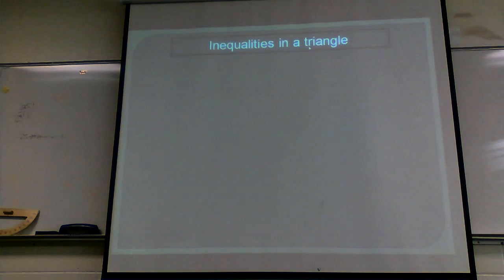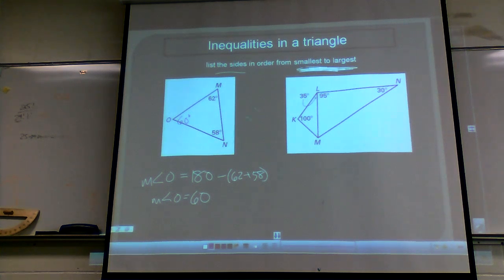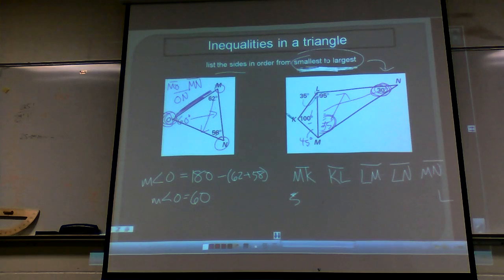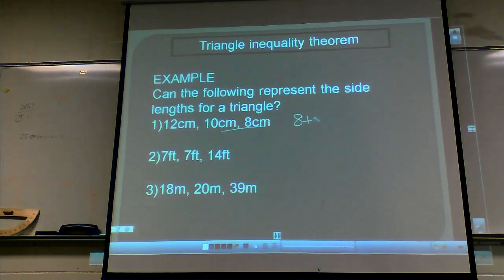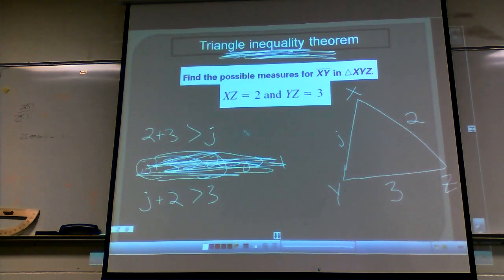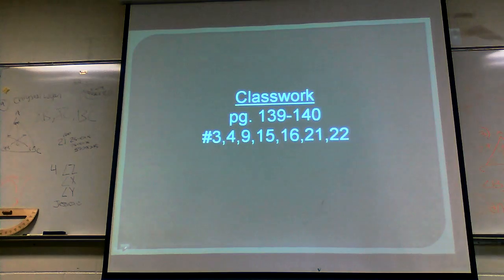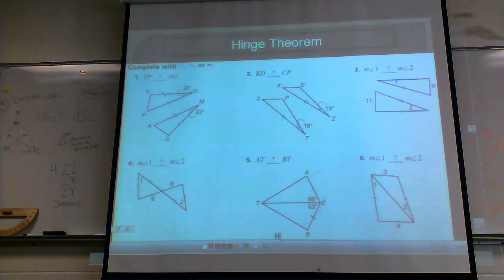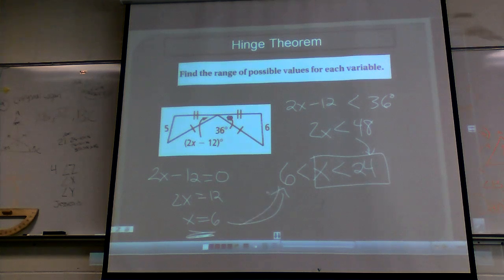Inequalities with Triangles (Geo Honors 10/4/12)